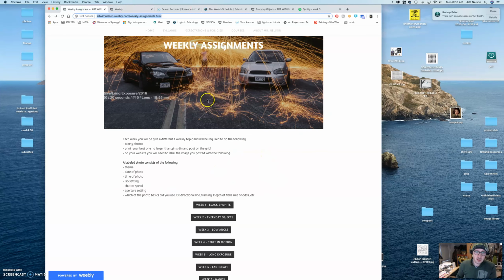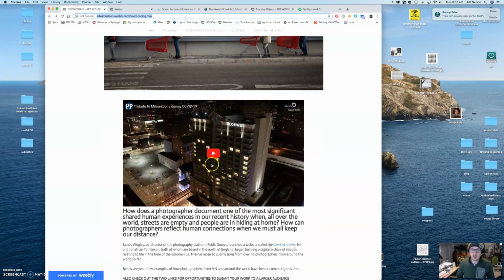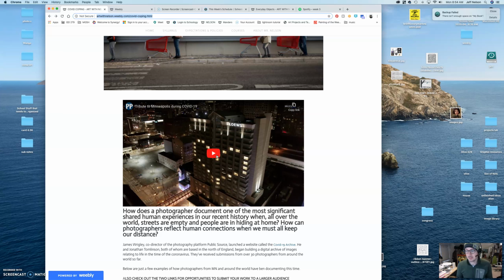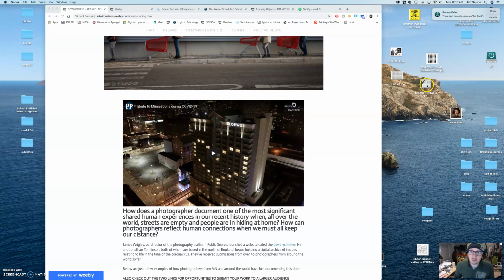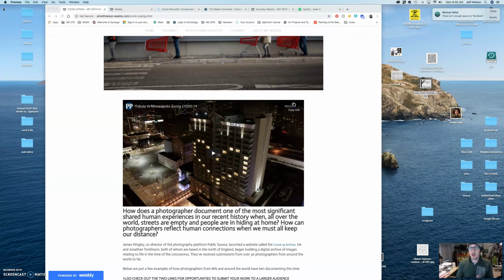4.20.20 photo weekly overview take 3